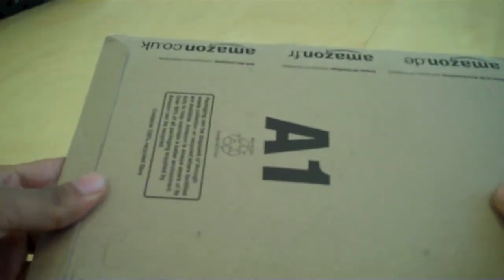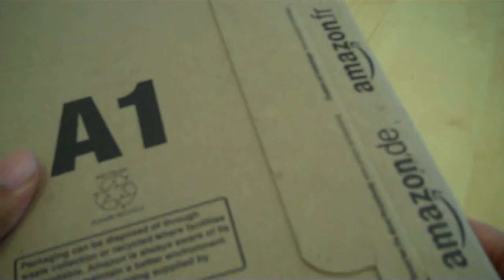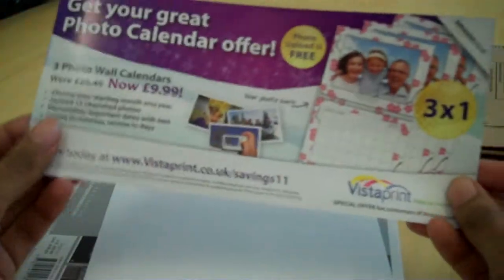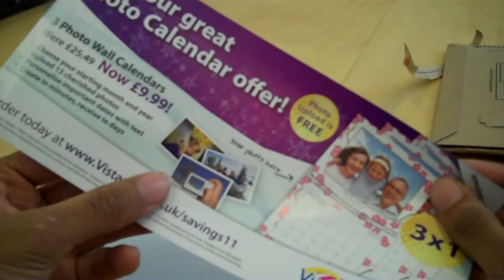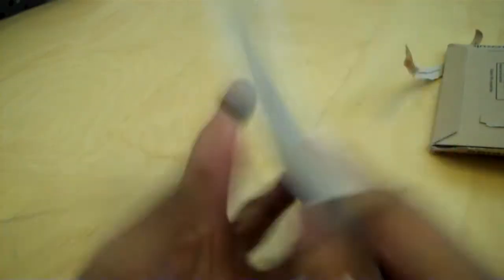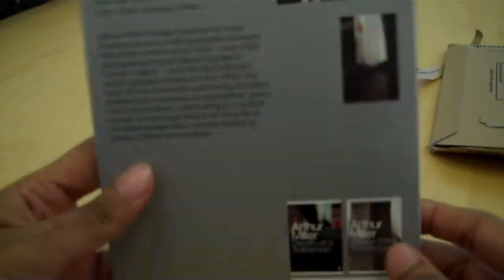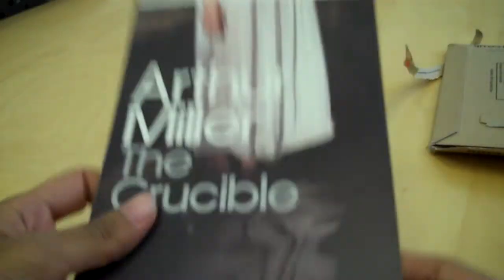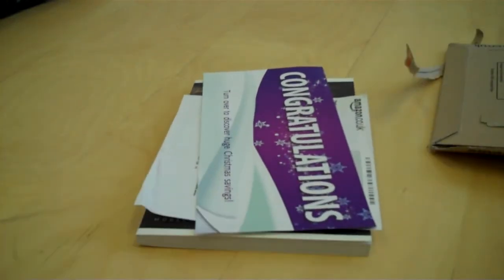Amazon 2010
Amazon package from the Online Retail Delivery Report 2010